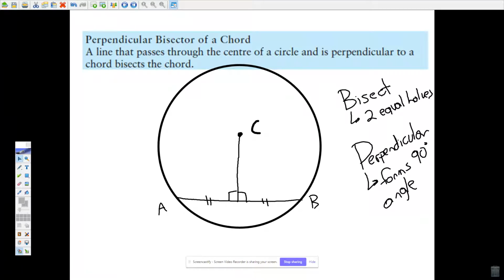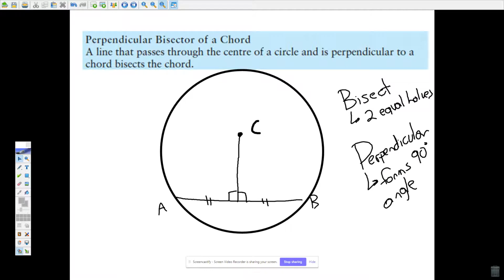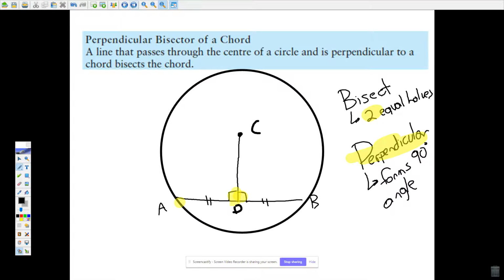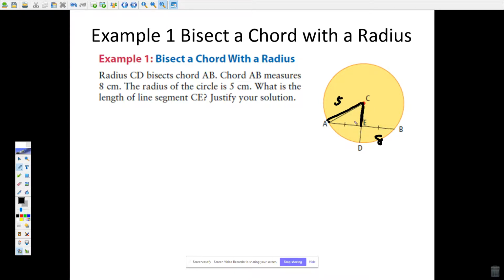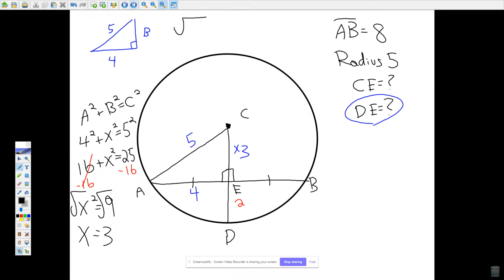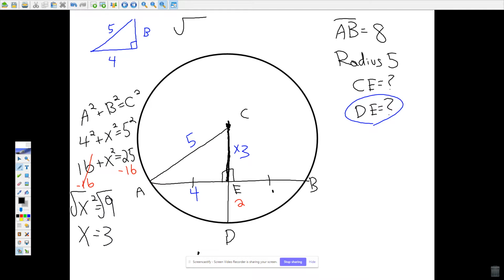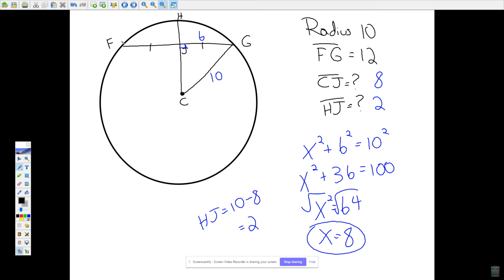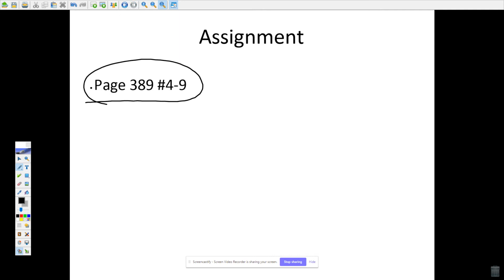10.2 Exploring Chord Properties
10.2 Exploring Chord Properties. A quick assignment that focuses on perpendicular bisectors.